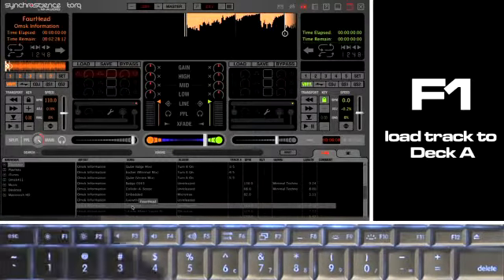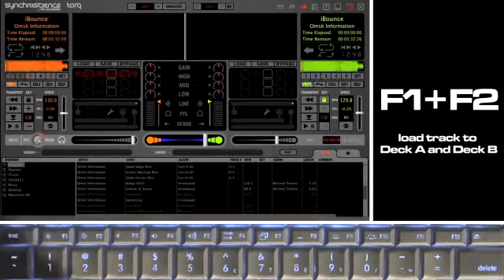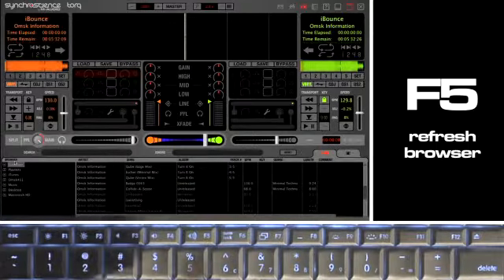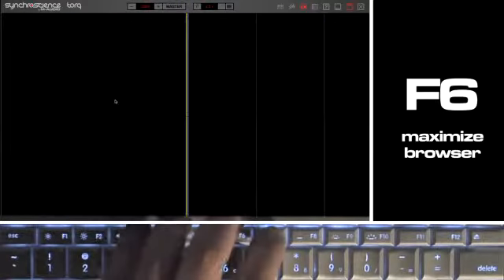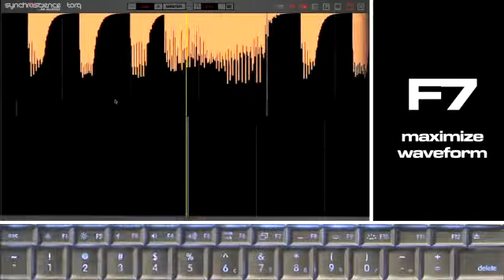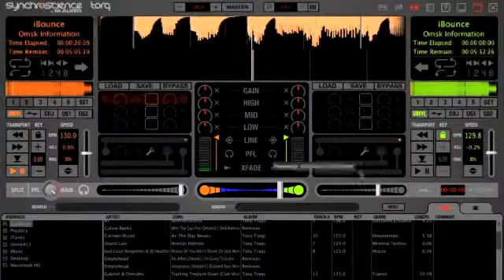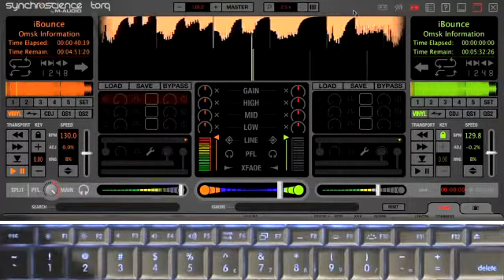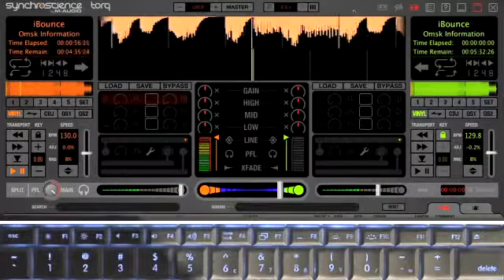LESSON 20 Function Shortcuts.flv